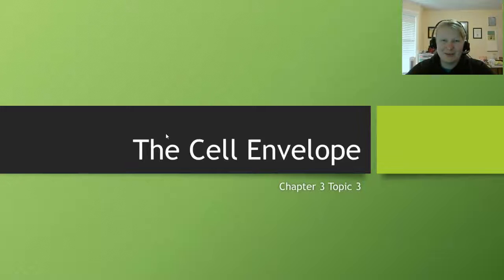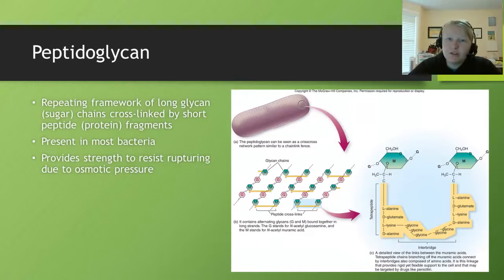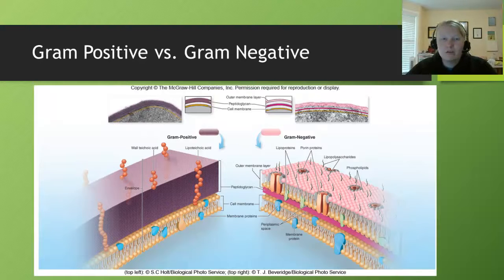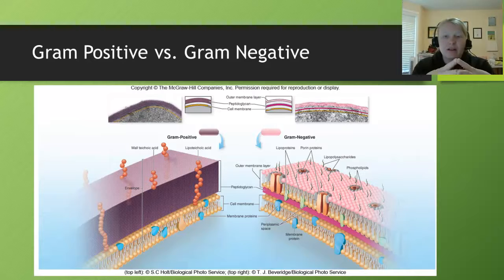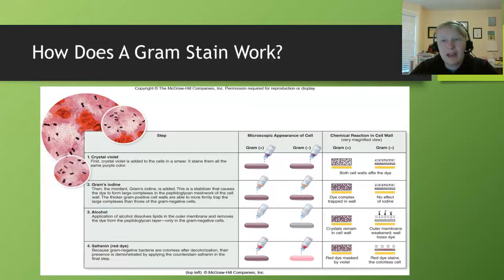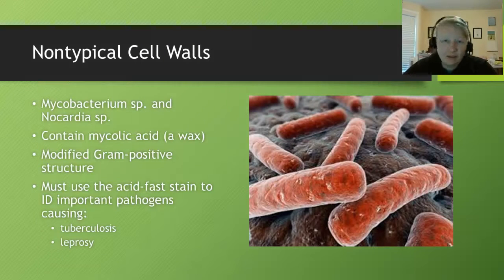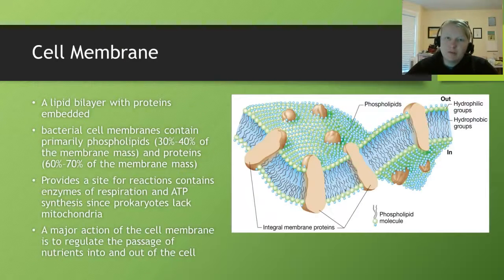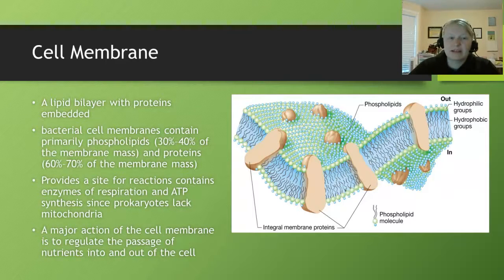B221 Chapter 3 Topic 3 SU16